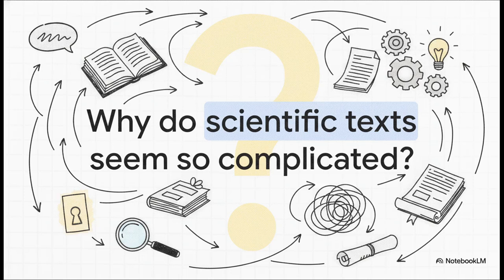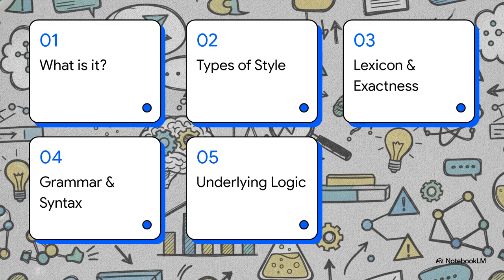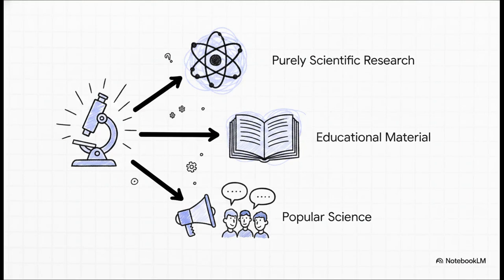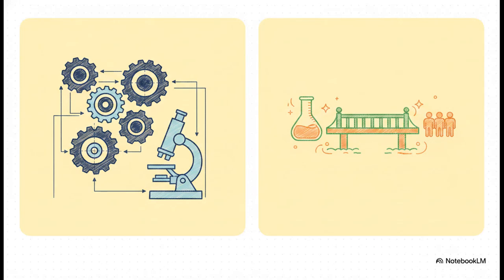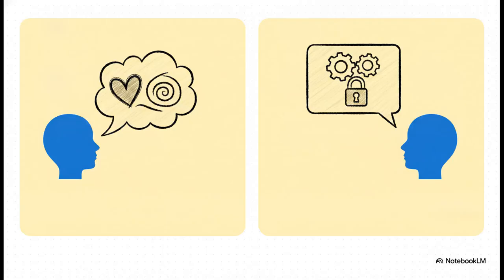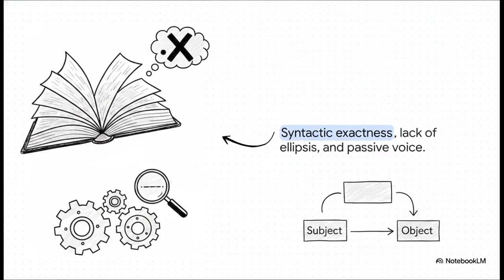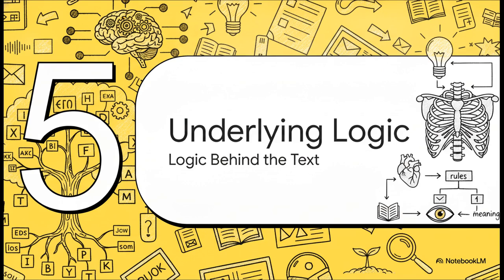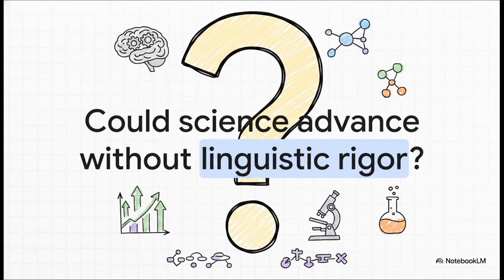Why is it so difficult to read scientific paper?